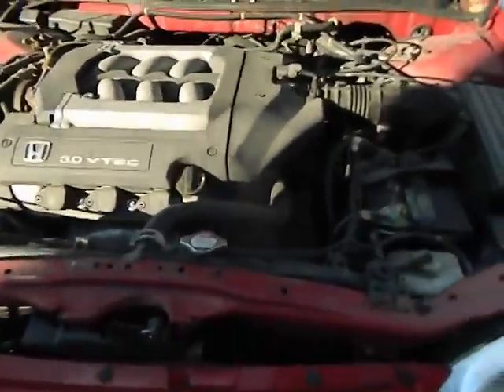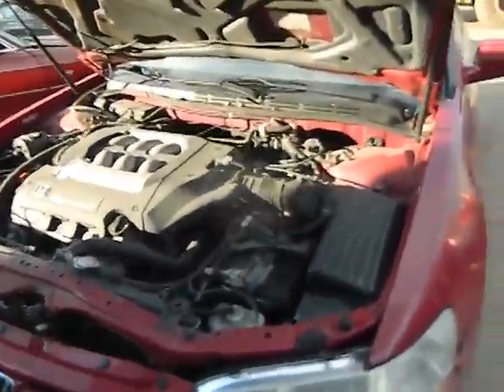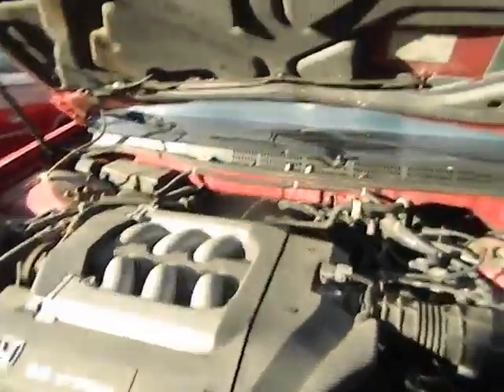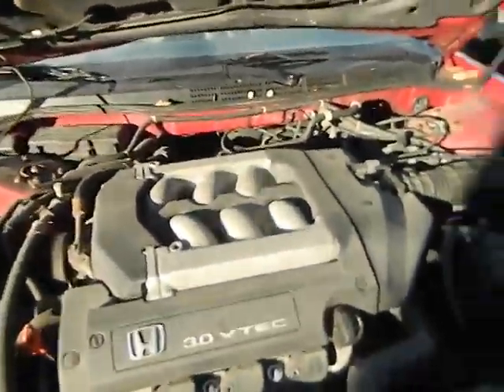AG2189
2002 ACCORD